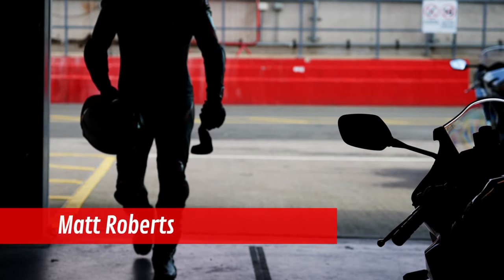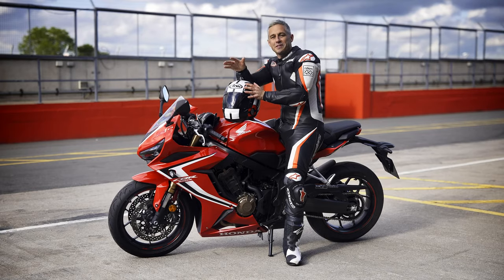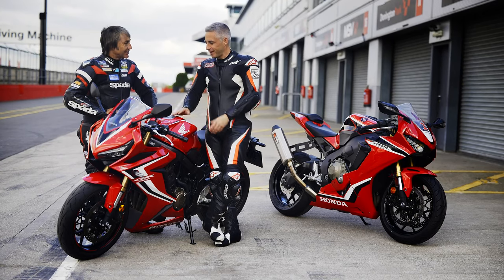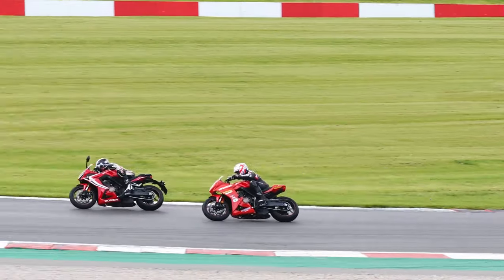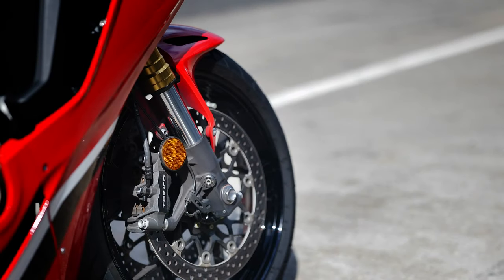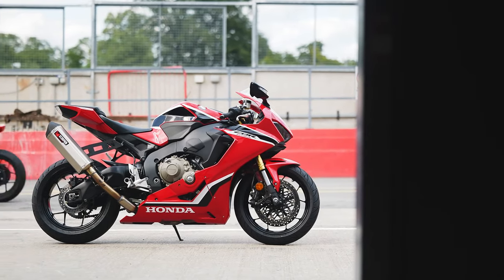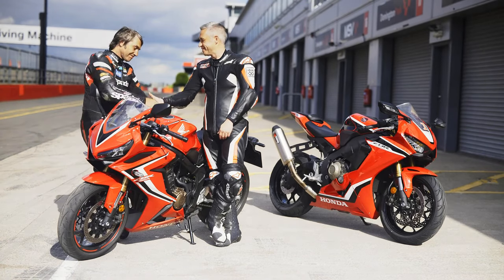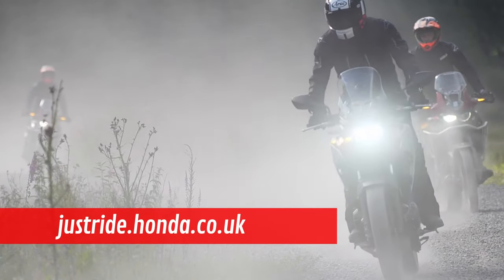Matt Roberts takes the Honda CBR650R round Ron Haslam Race School